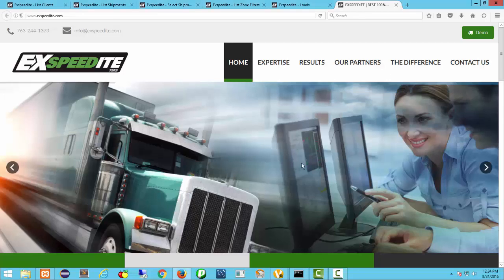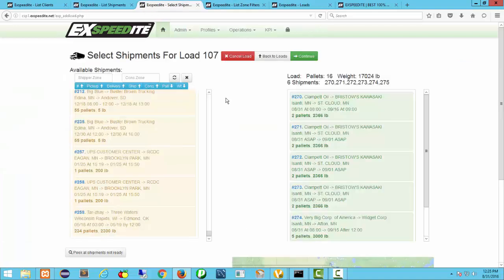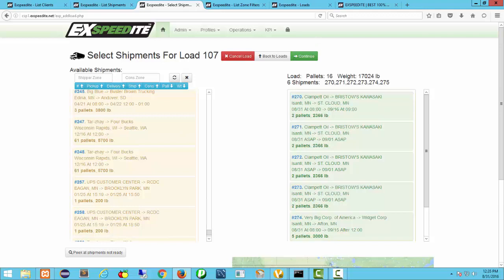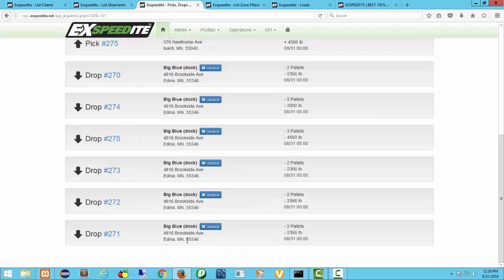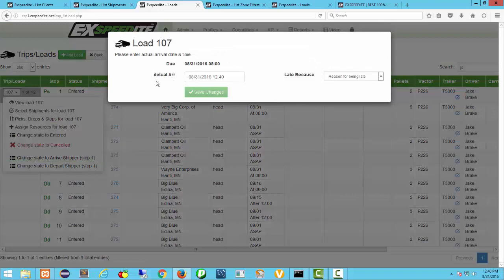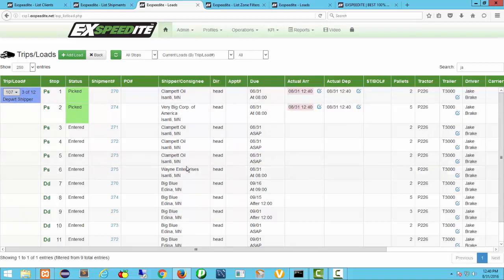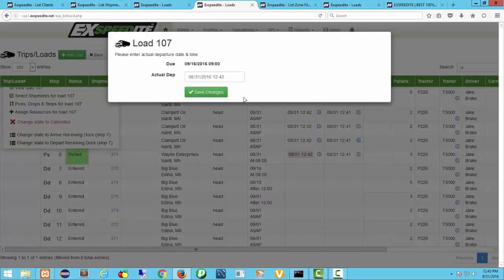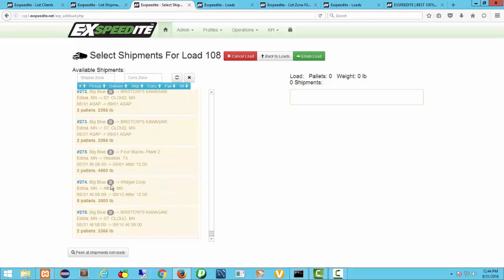Exspeedite TMS Trucking Software City dispatch Explained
Exspeedite Trucking Software allows dispatchers to view the location of all their drivers and trucks, as well as the status of all deliveries in progress. This helps dispatchers to make informed decisions about how to route their drivers and optimize their delivery schedules.
Mobile app: Exspeedite Trucking Software includes a mobile app for drivers, which allows them to receive dispatch assignments, view their delivery schedules, and update the status of deliveries in real time. This helps to improve communication between dispatchers and drivers and ensures that everyone is on the same page.
Electronic documentation: Exspeedite Trucking Software allows companies to collect electronic signatures from customers and drivers, as well as other important documents such as bills of lading and proof of delivery. This helps to reduce paperwork and streamline the delivery process.
Reporting and analytics: Exspeedite Trucking Software offers a variety of reports and analytics to help companies track their performance and identify areas for improvement. For example, companies can track the average time it takes to complete deliveries, the number of on-time deliveries, and the number of customer complaints.
Overall, Exspeedite Trucking Software is a comprehensive software solution that can help expedite trucking companies manage their city dispatch operations more efficiently and effectively. If you like to receive more awesome information